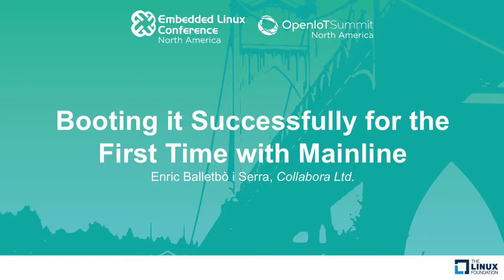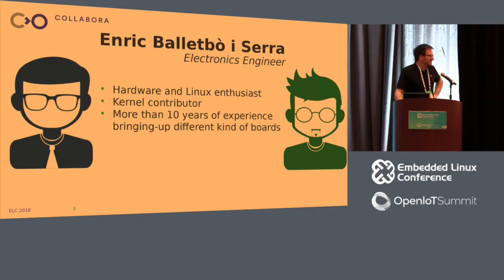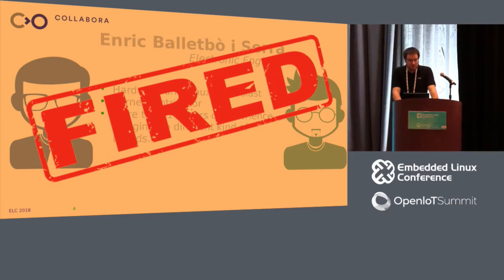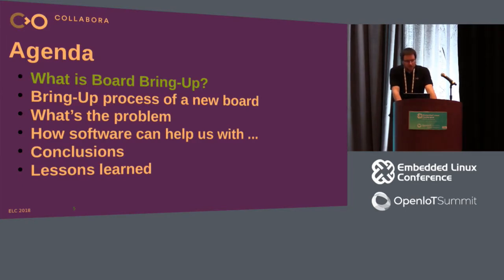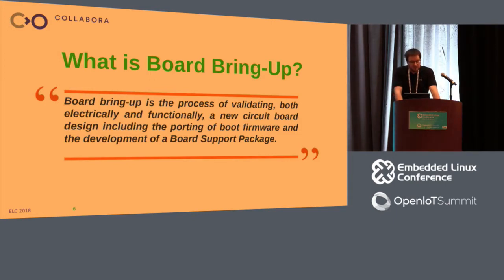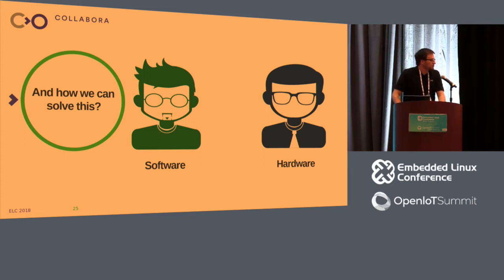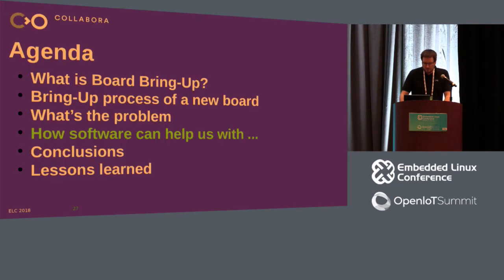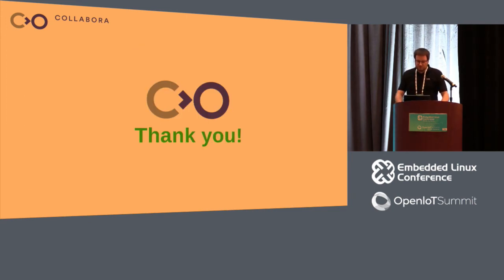Booting it Successfully for the First Time with Mainline - Enric Balletbò i Serra, Collabora Ltd.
Things have gotten a lot better, and yet new hardware bring-up sometimes still feels like pulling teeth. With the right methodology, tools and techniques, a significant amount of time, energy and sanity can be saved while enabling a new board to run Linux. Enric Balletbo will discuss his process to tackle new board and the challenges they bring. The presentation will cover the steps from reviewing initial schematic design to the successful upstreaming of any necessary bootloader and kernel patches, and will provide some examples based on the latest board the speaker helped to make compatible with mainline.

About Enric Balletbò i Serra
He has 10 years experience helping in the design and bringing up Computer on Modules (CoM) and System on Modules (SoM), mostly based on ARM processors running Linux. He currently maintains some of them in mainline Linux and is an active upstream contributor. Enric has a degree in Electronic Engineering from the University of Barcelona, and from the beginning has been interested in the Open Source world, especially in the Linux kernel. Both interests have allowed him to grow and get a deeper into the knowledge of the ‘Thin Red Line’ between software and hardware.